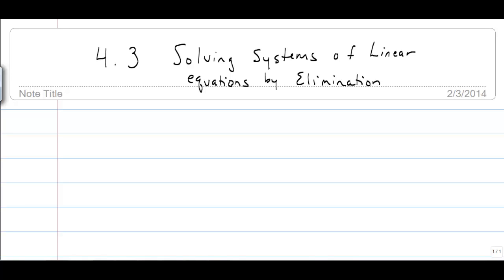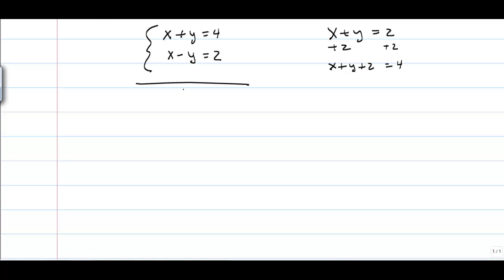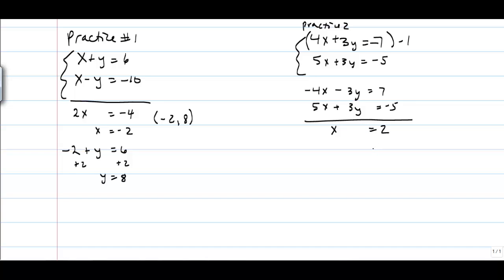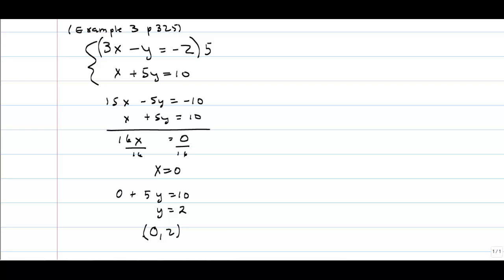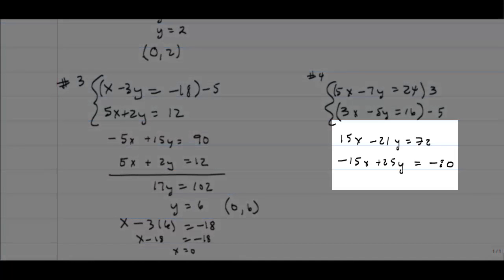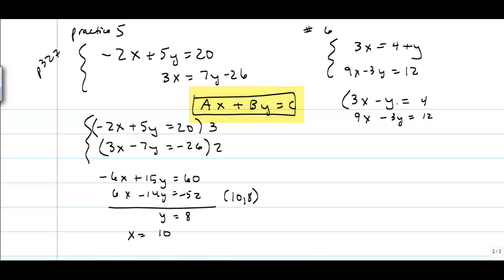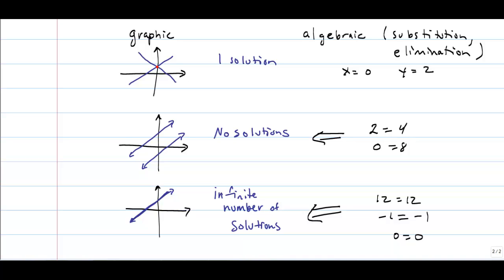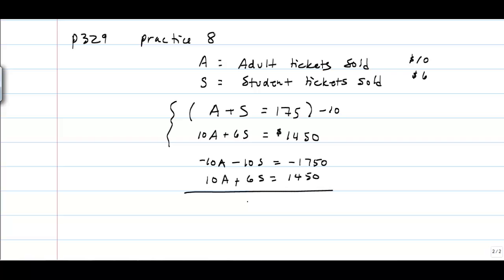Solving Systems of Linear Equations by Elimination